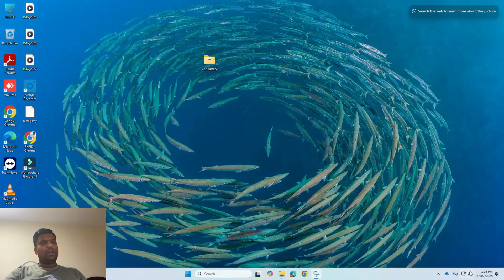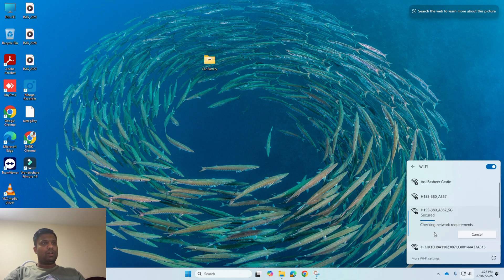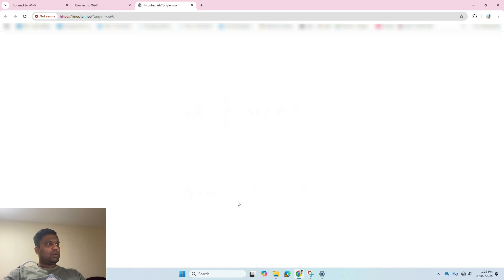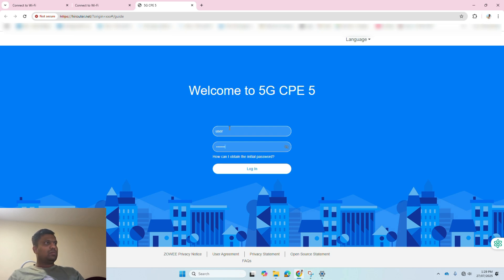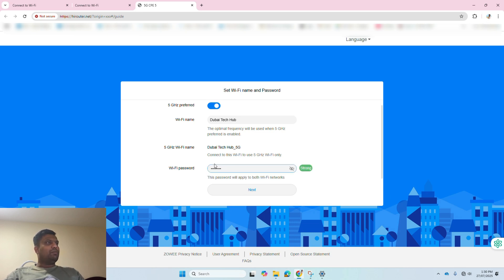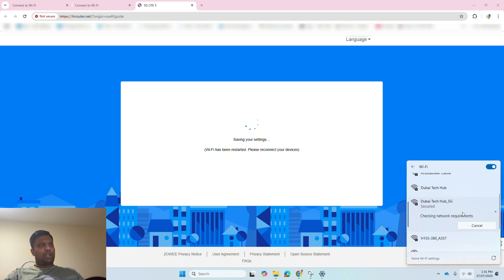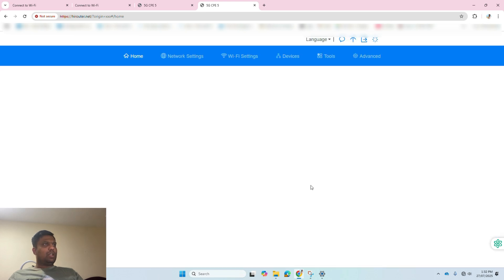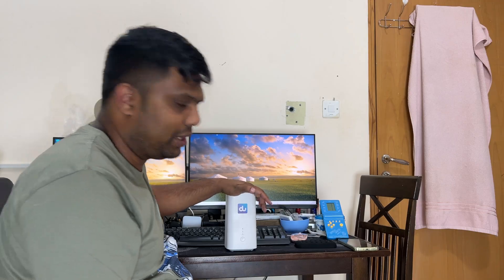DU WiFi Router First Time Setup | Easy Guide for New Users @DubaiTechHub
📦 DU WiFi Router Initial Setup | Step-by-Step Configuration | Dubai Tech Hub

Just received your DU Home WiFi router? In this video, I’ll walk you through the initial setup process to get your internet connection up and running quickly and securely.

✅ What you’ll learn:

How to connect DU router to power and internet

Accessing DU router admin panel

Setting up WiFi name (SSID) and password

Configuring basic settings for first-time use

Tips to secure your WiFi connection

📌 This setup guide is ideal for:

New DU customers in UAE

Users setting up DU internet after a router reset

Anyone looking to optimize their DU WiFi setup

🔒 Make sure to change your default router login and WiFi password to keep your connection secure.

📶 Compatible with most DU fiber and home broadband routers.